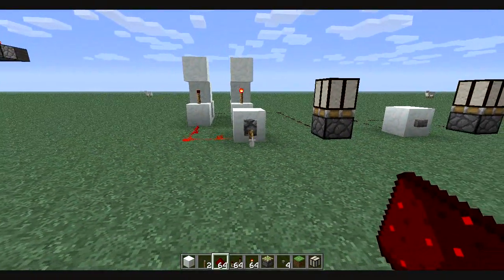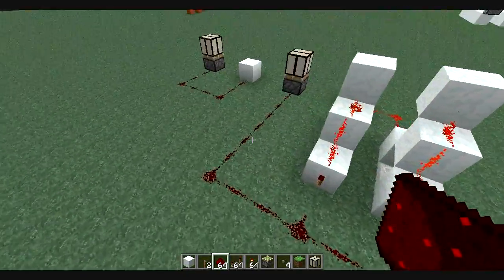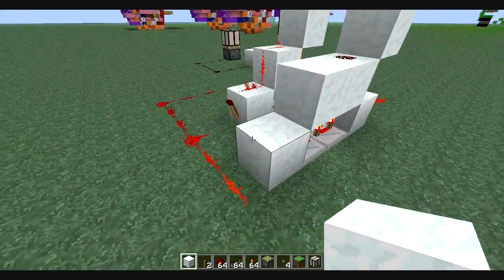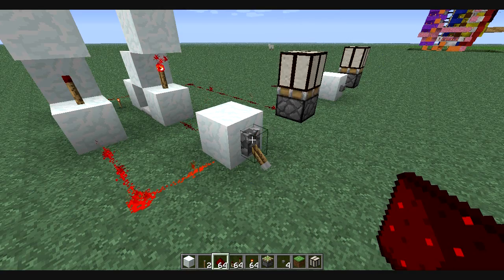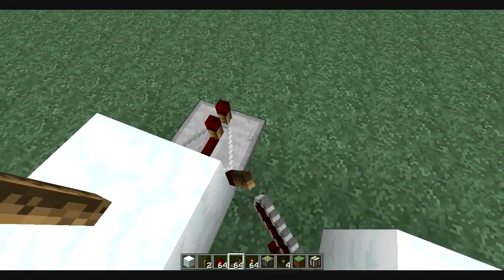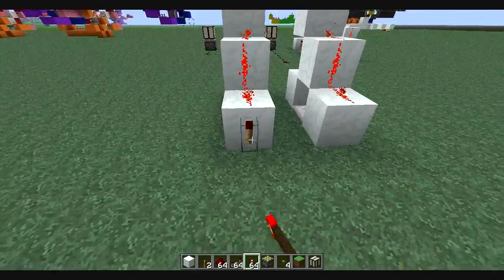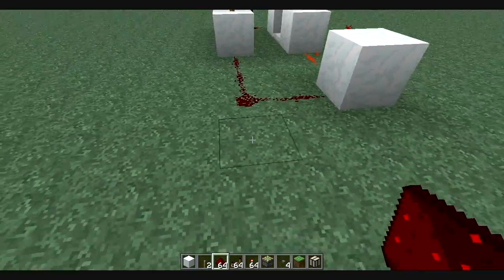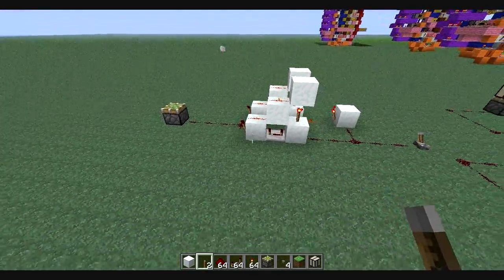Minecraft Redstone Tutorial | Lever act like a Button | Dual Edge Trigger | Rising/Falling Signal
- visit and post for chances to win free art&apparel

This little Circuit will make your Lever act like a button. It will Transform your Steady Signal into a Quick Pulse, and the Timing is Customizable.

When a double edge detector's input switches states, the output sends a short pulse. this happens on the rising and falling edge. Hence Dual Edge.
This Design is 2, 1 wide Single Edge triggers placed side by side, one being inverted, and both attatched with an OR gate.

Edge Trigger: A process that stores an event at the start of the event, not during the duration of time that the sensor is on.

Signal Edge:

A signal edge is a transition in a digital signal from either low to high (0 to 1) or high to low (1 to 0). It is called an "edge" because the square wave which represents a signal has edges at those points.

A rising edge is the transition from low to high. It is also named positive edge. When a circuit is rising edge-triggered, it becomes active when its clock signal goes from low to high, and ignores the high-to-low transition.

A falling edge is the high to low transition. It is also known as the negative edge. When a circuit is falling edge-triggered, it becomes active when the clock signal goes from high to low, and ignores the low-to-high transition

A leading edge is an event that is triggered on the front edge of a pulse. Assuming a clock begins at t = 0, the first position would be triggered at t = 1.

A trailing edge is the opposite of a leading edge. It is triggered on the back edge of a pulse. Assuming the clock begins at t = 0, the first position would be triggered at t = 0.

The terms front edge or leading edge, and back edge or trailing edge describe the related position of edges in a clock cycle. A leading edge can be a falling edge.